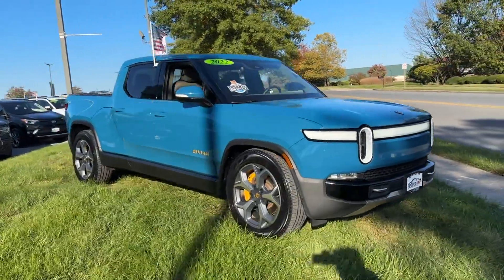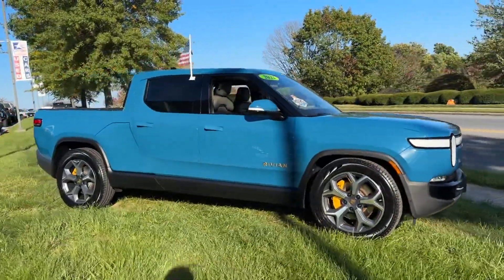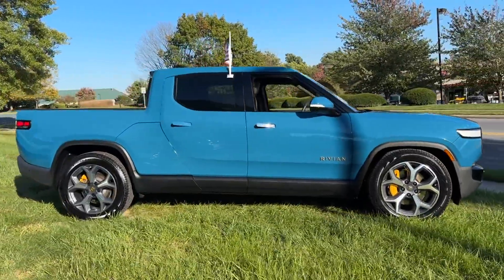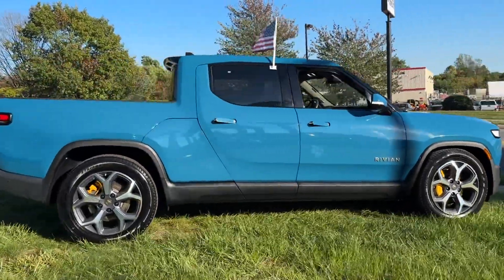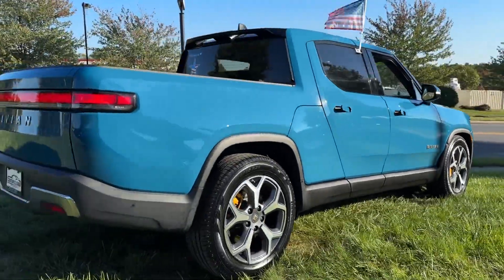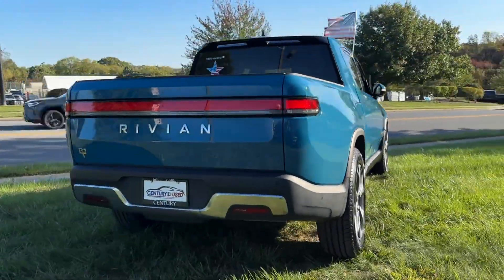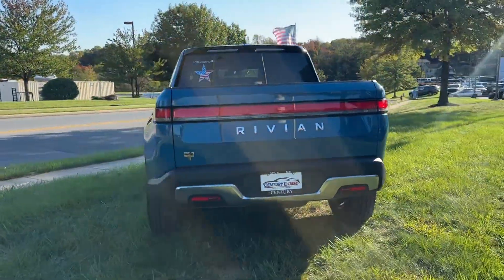2022 Rivian R1T Adventure Package Mt. Airy, Westminster, Skysville, Germantown, Frederick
2022 Rivian R1T Adventure Package 7FCTGAAA4NN004501 Video

This 2022 Rivian R1T Adventure Package 7FCTGAAA4NN004501 is full of phenomenal features such as: